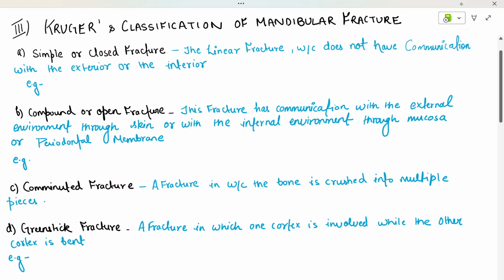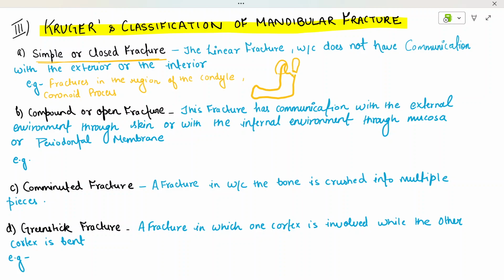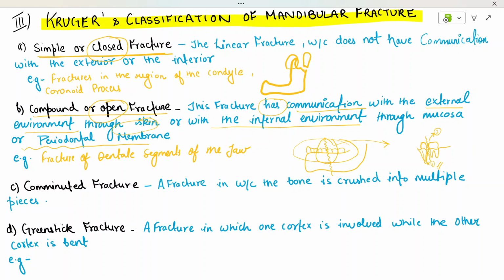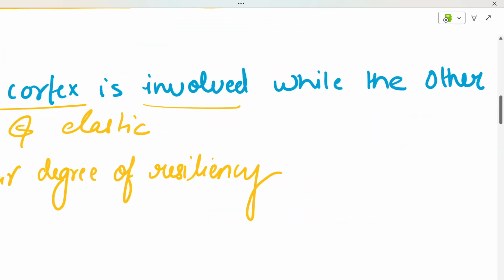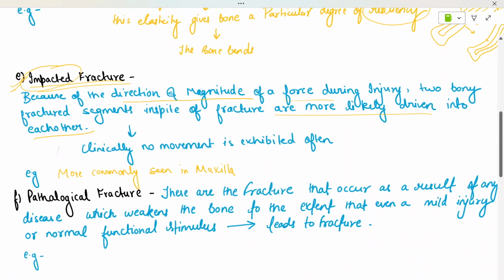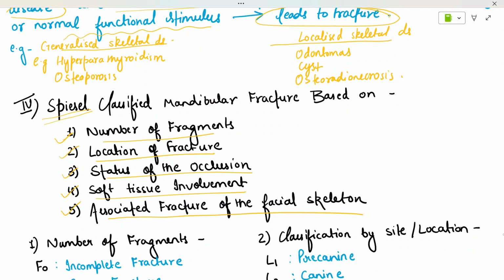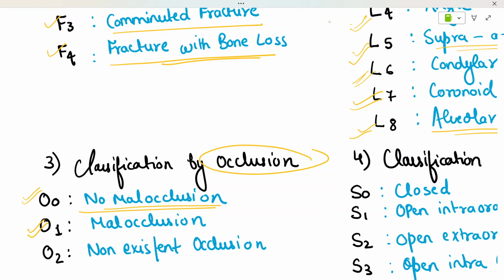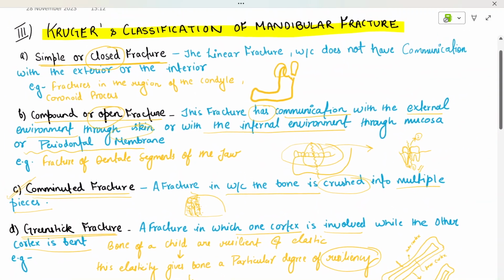KRUGER'S AND FLOSA CLASSIFICATION OF MANDIBULAR FRACTURE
This video is part 3 of mandibular fracture and it includes about kruger's classification and FLOSA classification of Mandibular fracture